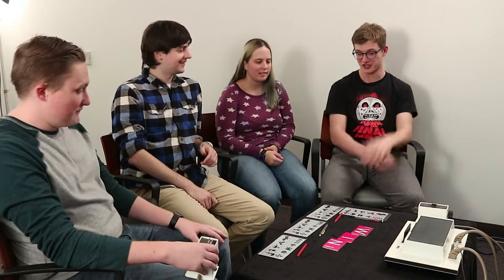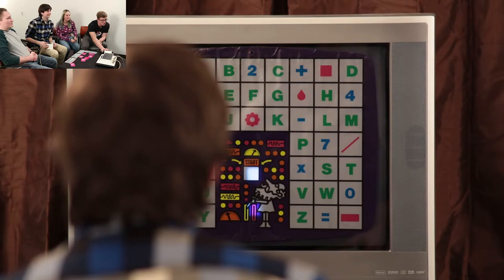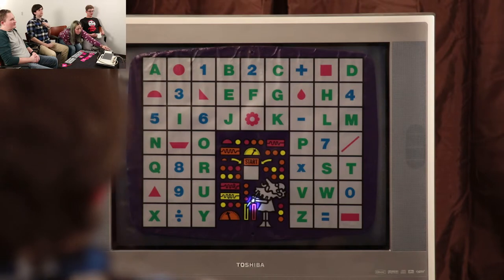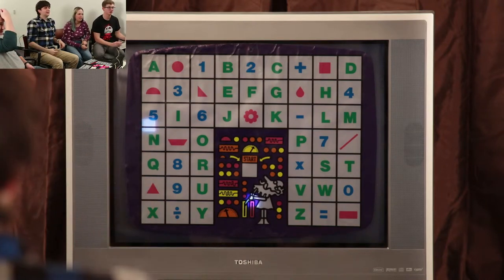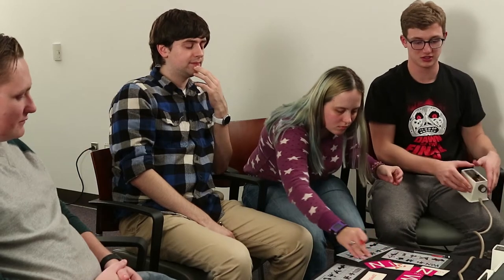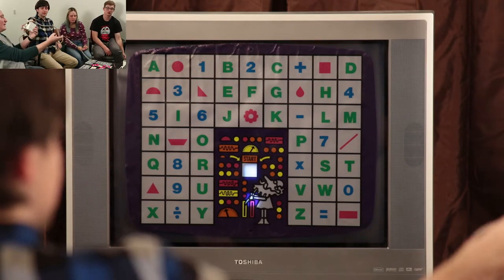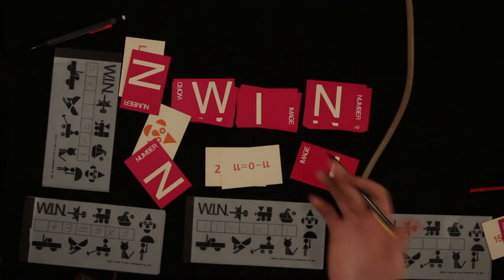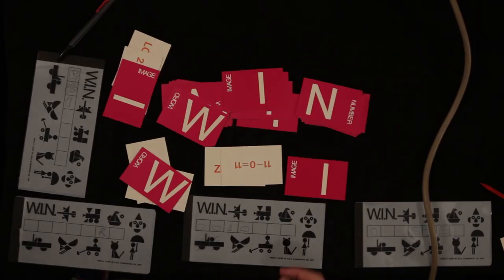Let's Play: W.I.N. (Magnavox Odyssey 1973)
WIN is a game released for the Magnavox Odyssey, the world’s first video game console, in 1973.  It was released as an add-on game, as part of Magnavox's last set of four games for the system.  It is extremely rare.

This video was produced as part of the OdysseyNow project, which aims to bring the experience of playing the first video games to players today.  The Odyssey was the first and only system that aimed to explicitly marry screen and tabletop games.  To learn more about the Odyssey and its games,

OdysseyNow is a Vibrant Media Lab project, based in the English Department at the University of Pittsburgh, directed by Zachary Horton.